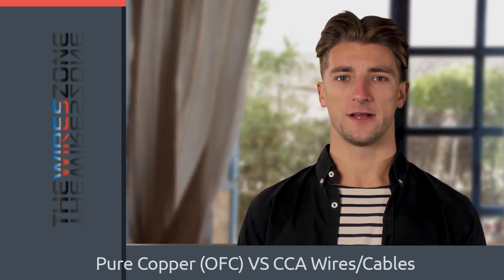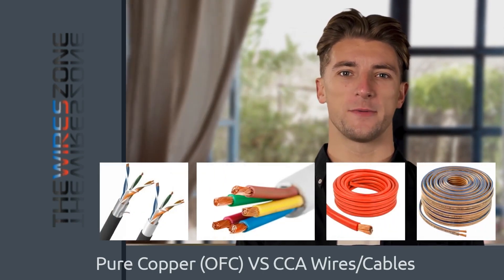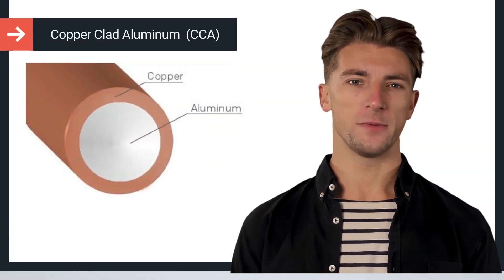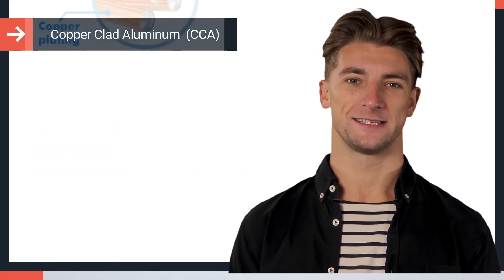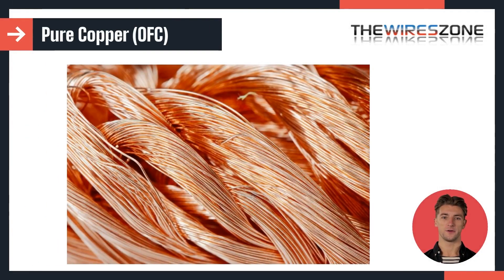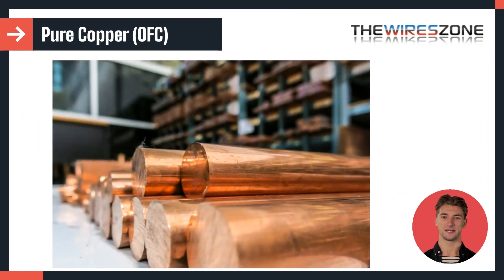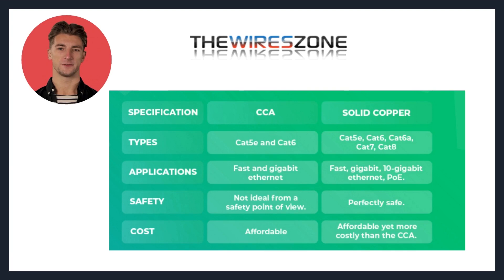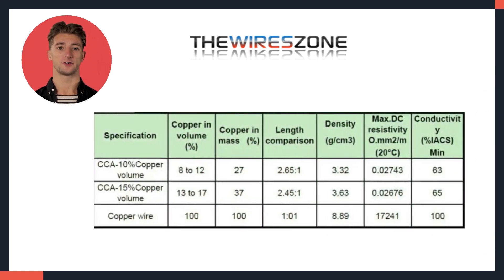Pure Copper VS CCA- The Wires Zone